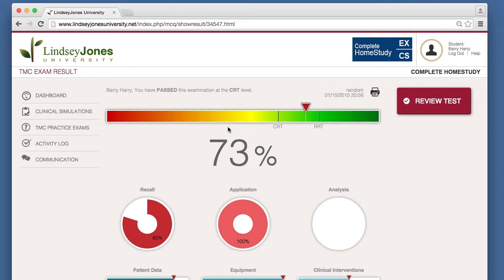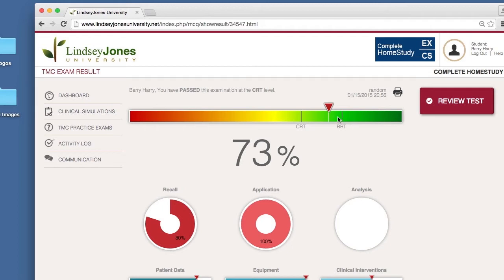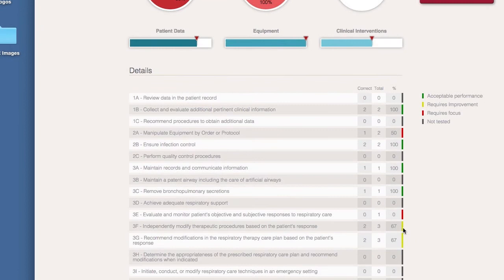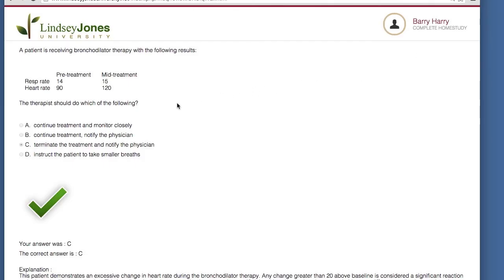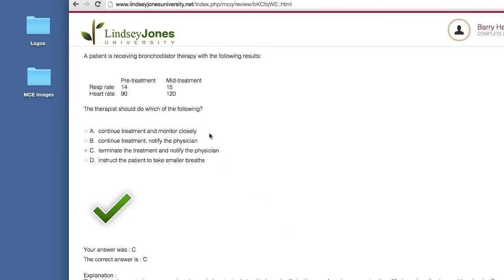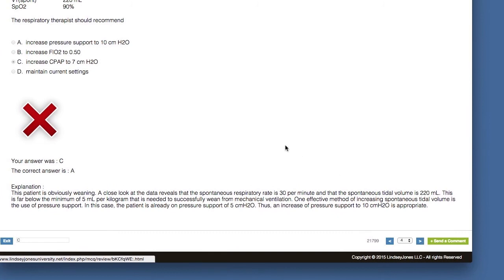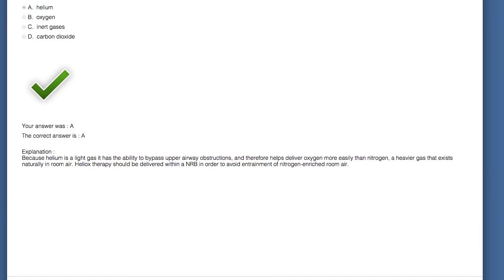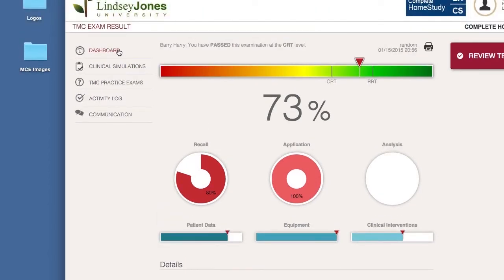Reviewing a TMC Exam on LindseyJones University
How to review a NBRC-style Therapist Multiple Choice exam on LindseyJones University, the online tool that helps Respiratory Therapists prepare for for the TMC and Clinical Simulation exams to become a CRT or RRT.